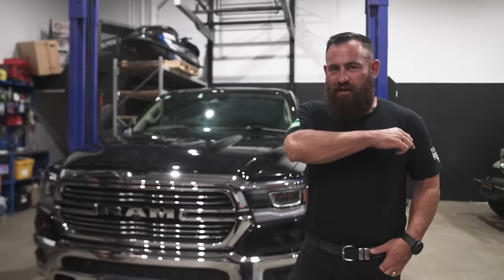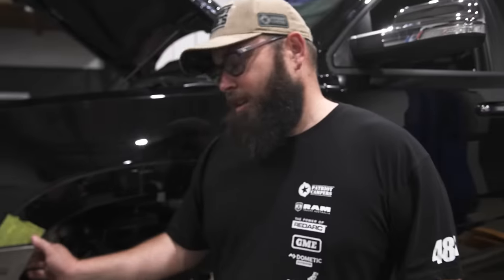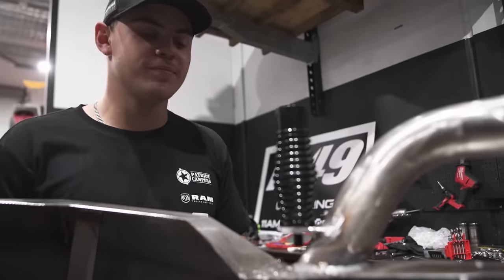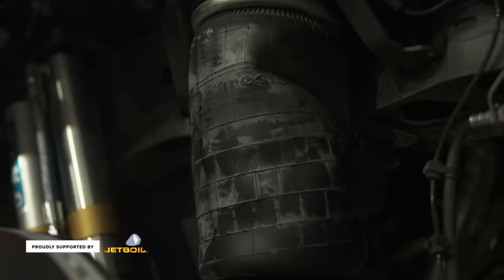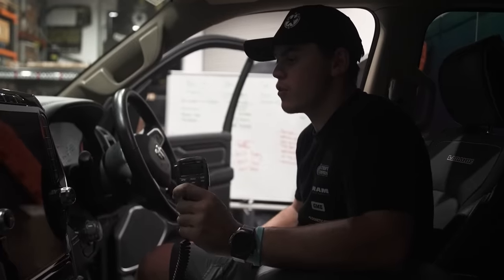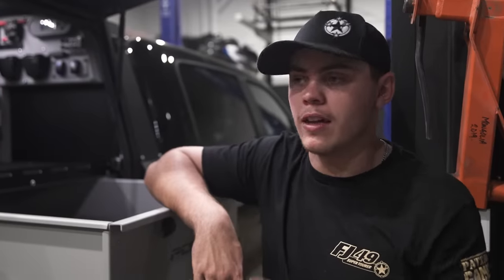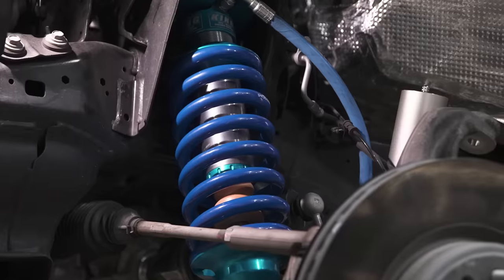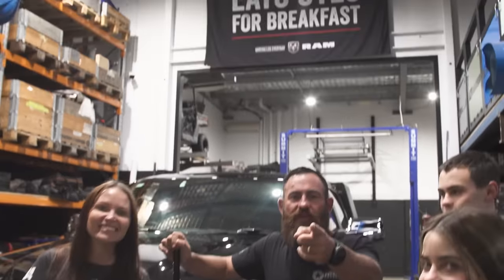Building Mum's RAM 1500 SUPERTOURER in SECRET!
With Sarah and Justin away in the United States, it's the perfect opportunity for Ashton and Steve to finally get to customizing Sarah's RAM 1500 DT.

She's been on Justin and Ashton's case for months to get this thing built, and now the boys can't wait to surprise her with the latest addition to the Patriot Games Supertourer fleet.

00:00 Teaser
00:24 Introduction - What's going on the RAM?
02:55 Removing the bumper bar
05:10 Installing the new Off-Road Animal Bull Bar
09:01 Installing Borla Exhaust
10:04 Fitting the upgraded suspension lift kit
13:32 Christian checks out the RAM 1500 so far
14:13 Enter the Patriot Games Season 6 Competition
16:12 Day 2 - Fitting Upper Control Arms & Airbags
18:35 Final Bull Bar Fitment
19:28 Removing the RAM 1500 ute tub bed
20:24 Unboxing and installing the PCOR Tray
23:25 Installing the GME XRS UHF Radio
25:13 Day 4 - Finishing the PCOR Canopy
27:15 Power Options - RedArc Solar Blanket
27:41 Fitting Wheels and Tyres at Bob Jane T-Marts
30:00 The Final Reveal - Surprising Mum with a custom RAM 1500
31:45 Rig Rundown - Walkthrough of all the mods